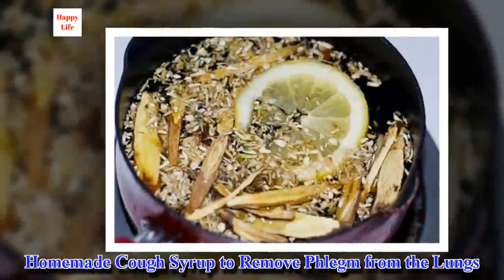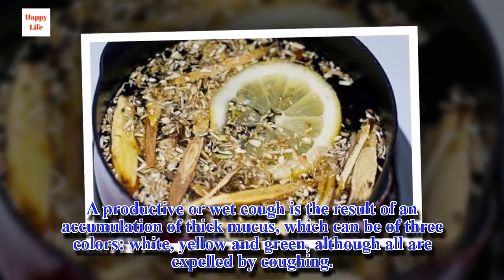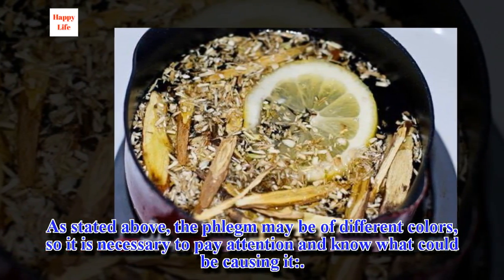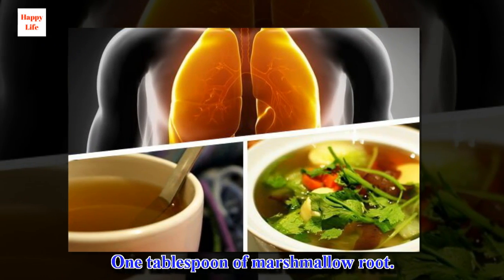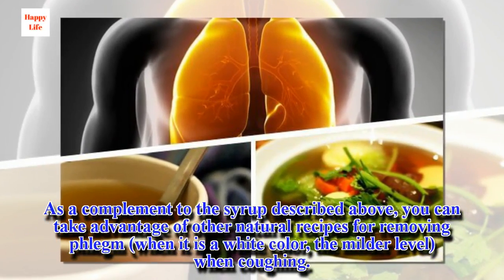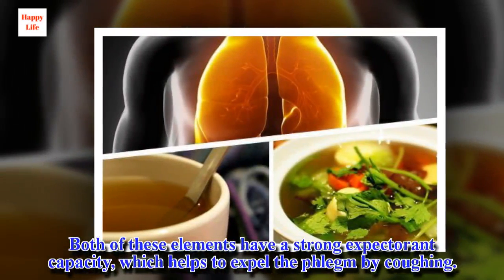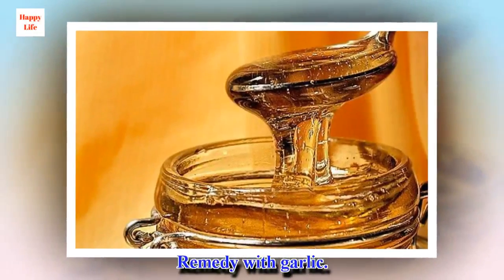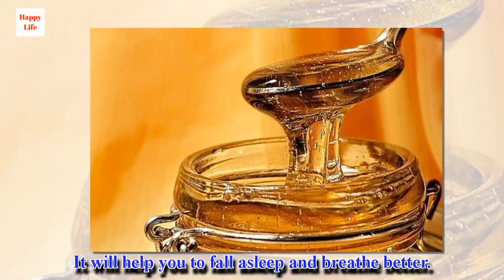Homemade Cough Syrup to Remove Phlegm from the Lungs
There are different types of cough. In the case of the popularly called "hacking cough" (known as "productive" in medical terms), there are specific symptoms and therefore specific natural remedies for each one. In the following article we'll talk about an excellent homemade cough syrup that helps remove phlegm from your lungs, and we'll also provide more effective recipes and natural remedies. So read on!